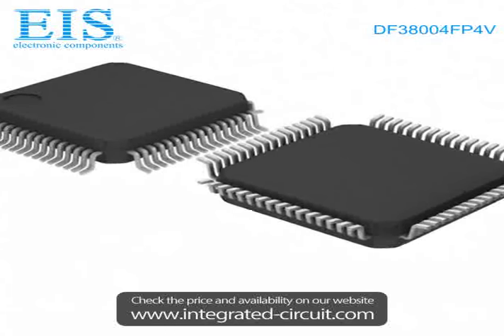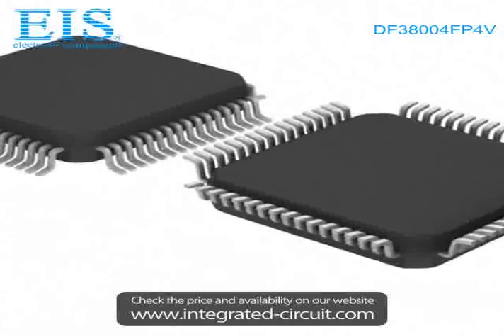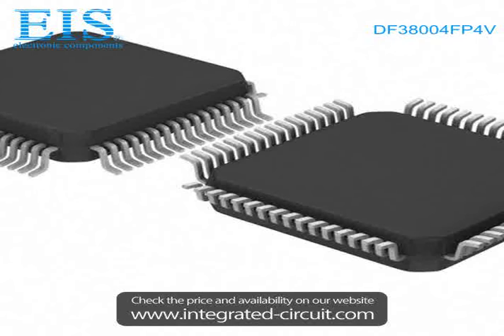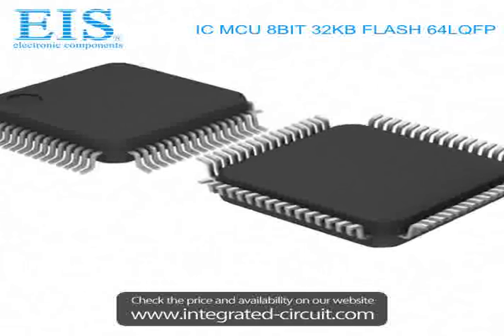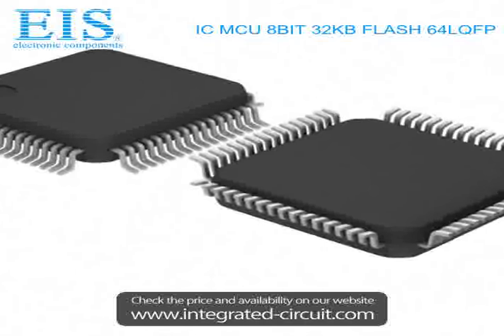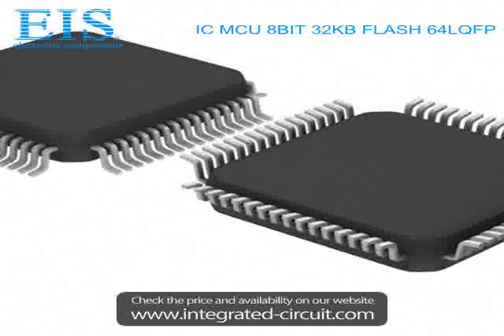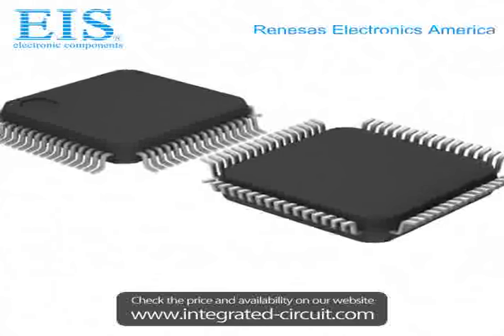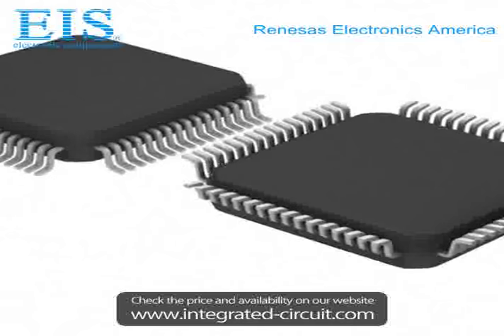Sell DF38004FP4V of Renesas Electronics America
We have the stocks of DF38004FP4V with a very best price, we can ship immediately after order.

Manufacturer Part Number: DF38004FP4V
Manufacturer / Brand: Renesas Electronics America
Brief Description: IC MCU 8BIT 32KB FLASH 64LQFP

You also can download the datasheet of DF38004FP4V from our